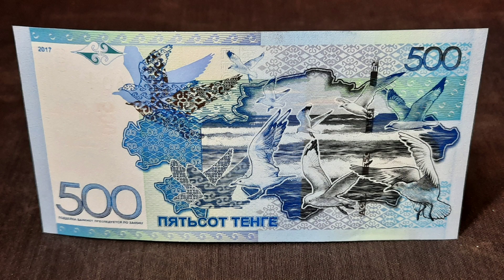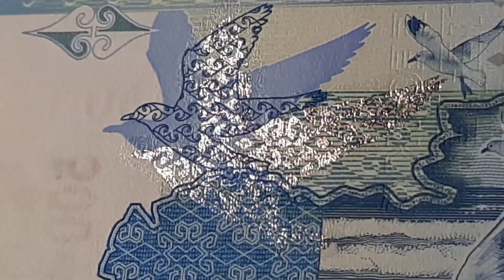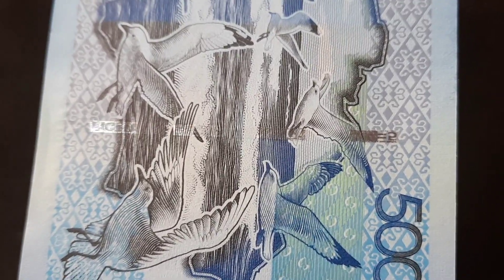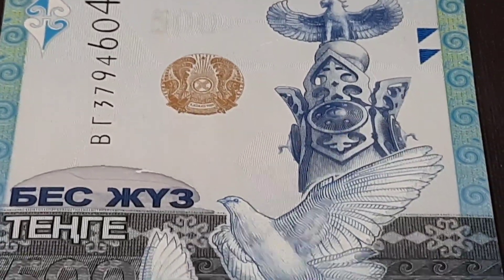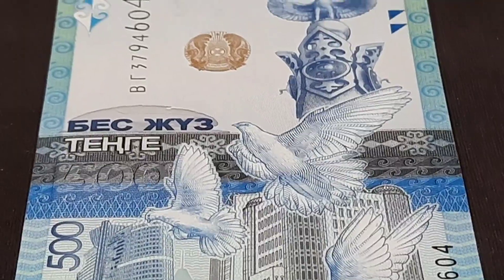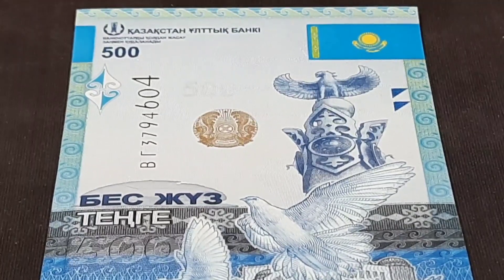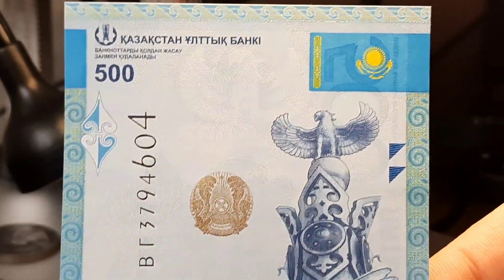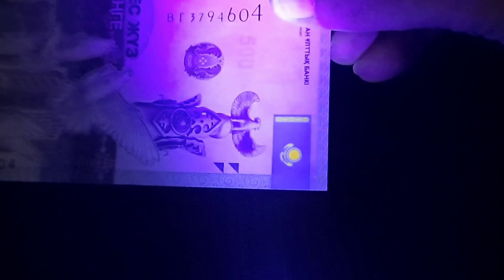2017 Kazakhstan 500 Tenge banknote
2017 Kazakhstan 500 Tenge banknote

Obverse: Peace doves over the Kazakh Eli monument in Astana with views of the House of Parliament.

Script: Cyrillic

Lettering:
ҚАЗАҚСТАН ҰЛТТЫҚ БАНКІ
БАНКНОТТАРДЫ ҚОЛДАН ЖАСАУ
ЗАҢМЕН ҚУДАЛАНАДЫ
500

БЕС ЖҮЗ
ТЕҢГЕ

Translation: National Bank of Kazakhstan, Counterfeiting banknotes is punished by law, Five Hundred Teñge

Reverse: Sea gulls over the Caspian Sea set within an outline of Kazakhstan.

Script: Cyrillic

Lettering:
2017

500 ПЯТЬСОТ ТЕНГЕ
ПОДДЕЛКА БАНКНОТ ПРЕСЛЕДУЕТСЯ ПО ЗАКОНУ

Translation: Counterfeiting banknotes is punished by law, National Bank of Kazakhstan, Five Hundred Teñge

Watermark: Image of mythic bird Samruk consists of dark and light tones, which are well visible against the light.

Issuer: Kazakhstan
Issuing entity: National Bank of Kazakhstan (Қазақстан Ұлттық Банкі / Qazaqstan Ulttyq Banki)
Period: Republic (1991-date)
Type: Standard banknote
Year: 2017
Value: 500 Tenge
500 KZT = USD 1.10
Currency: Tenge (1993-date)
Composition: Paper
Size: 130 × 67 mm
Shape: Rectangular